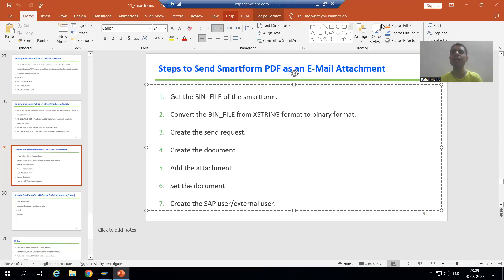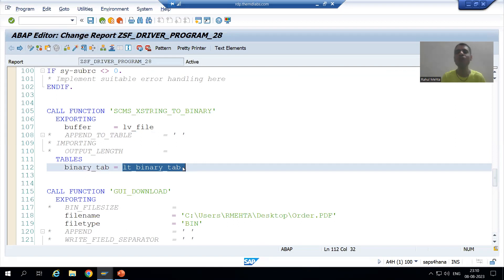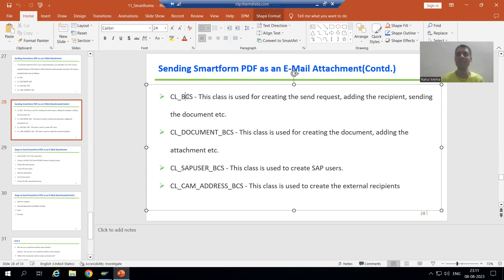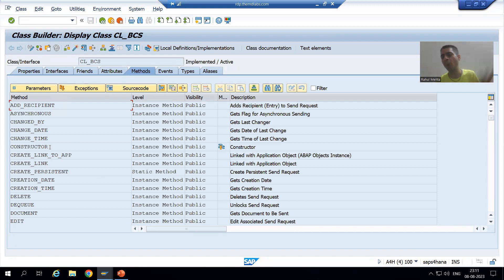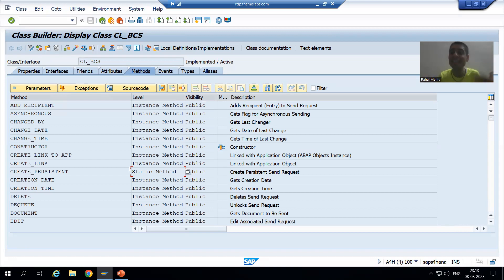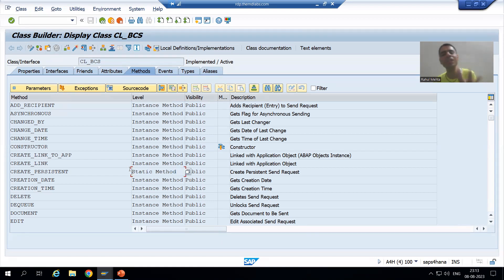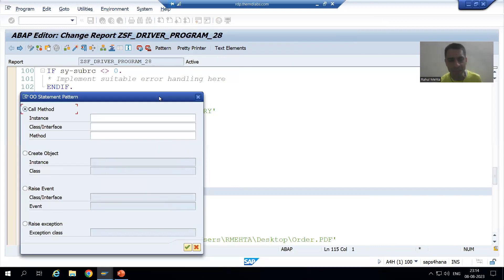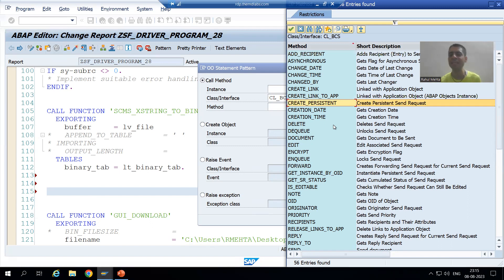52 - Smartforms - Sending Smartform PDF as an E-Mail Attachment Part3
-Create the send request.